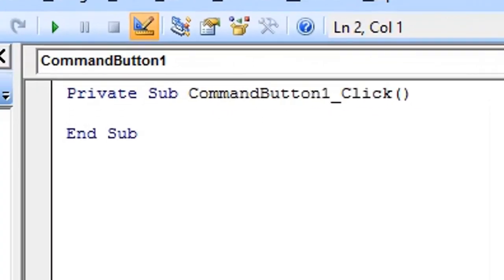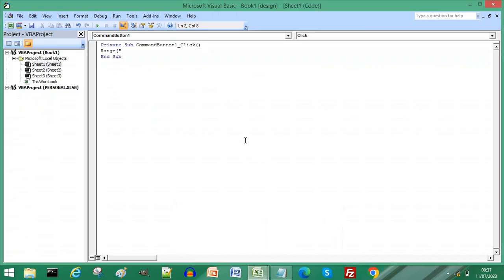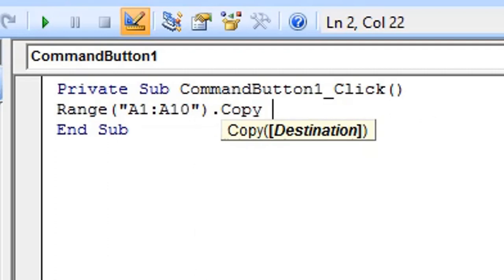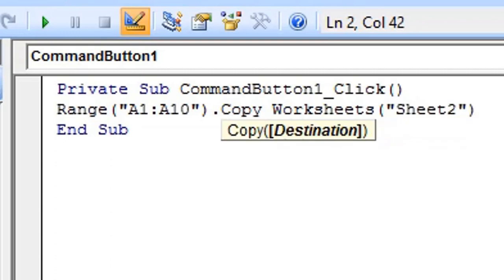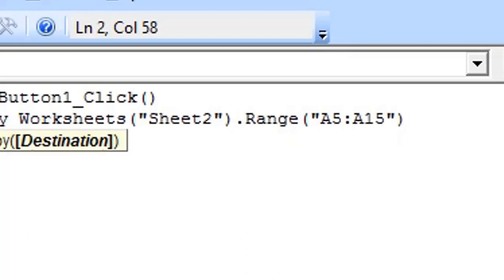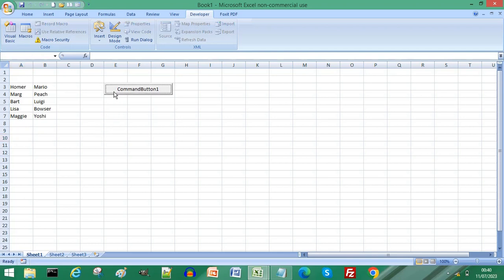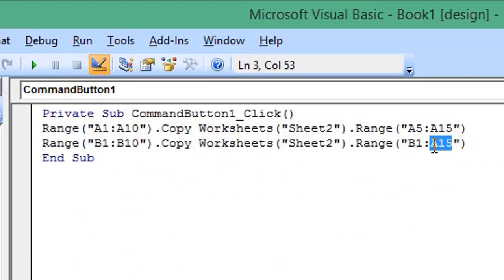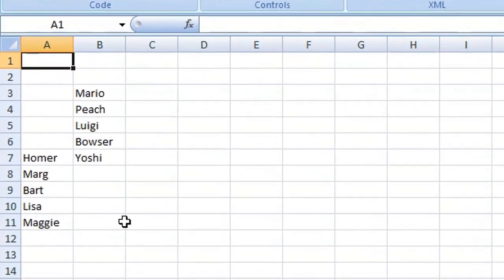ONE CLICK Copy And Paste In Excel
Master one-click copy and paste in Excel with this powerful VBA tutorial! Learn how to create a custom command button that automates your copying and pasting, saving you a ton of time. We'll show you the exact VBA code needed to copy data from one sheet to another with just a single click. This video is perfect for anyone looking to streamline their workflow and make their Excel tasks more efficient. Stop wasting time with manual copying and start automating your work with this essential one-click Excel hack!